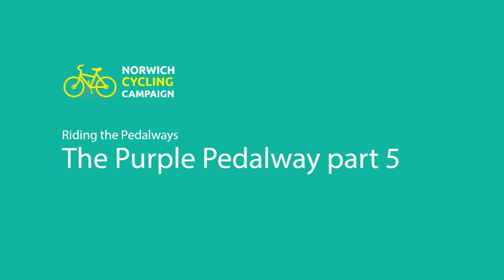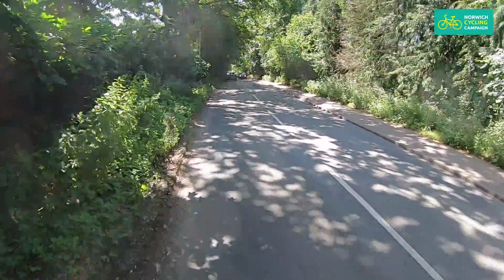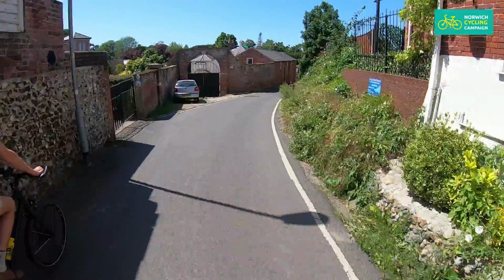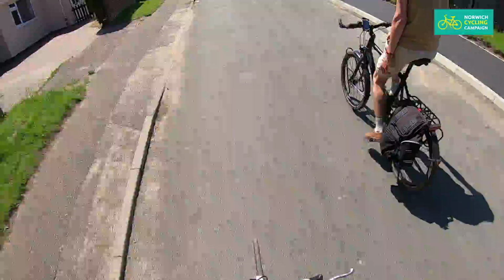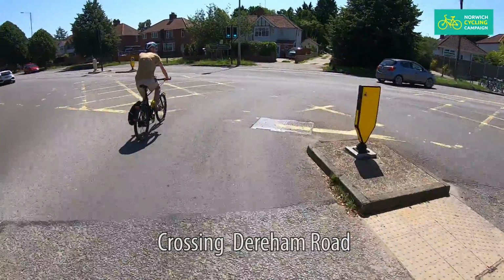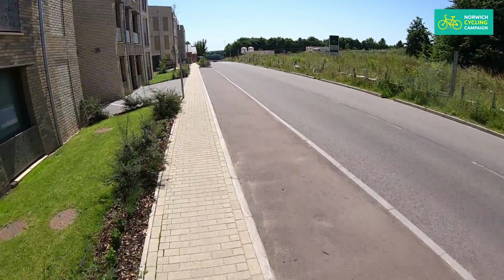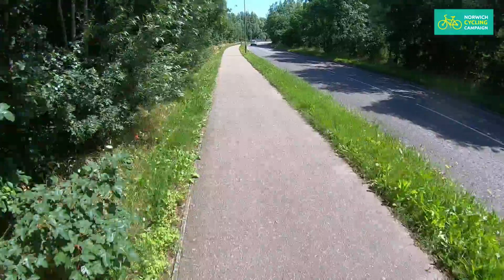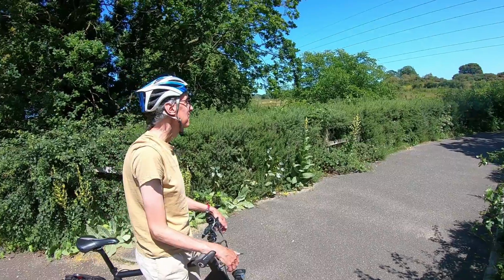Riding the Pedalways: The Purple Pedalway Part 5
This route is far too long to post in one video at 18.4 miles, so it's split into five sections. Part 5 starts at Middletons Lane and  on Colney Lane and ends back at the Norfolk and Norwich University Hospital on Colney Lane.

The Purple Pedalway is by far the longest of the Norwich cycle routes. If forms a circle around the edge of the city, mostly passing through suburbs on quiet streets.  It connects with all the radial Pedalway routes and so in theory provides a safe cycling route from anywhere in the outer suburbs into the city.

It has some really good sections and some fairly extensive sections of off road cycle tracks- albeit shared use pavements.

However, it also has some sections which are terribly below standard, certainly unfit for children to ride unsupervised and in a couple of instances highly dangerous, if it is even impossible to ride.

This video was recorded on a Sunday in July 2021. Sunday is a low traffic day anyway, but this was shortly after the end of the second covid-19 lockdown, so traffic levels are extremely low.